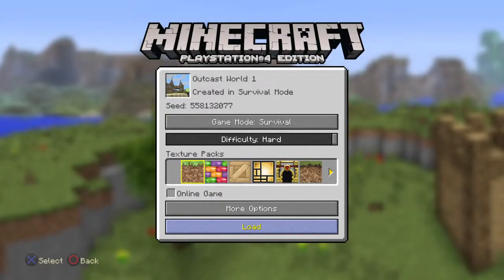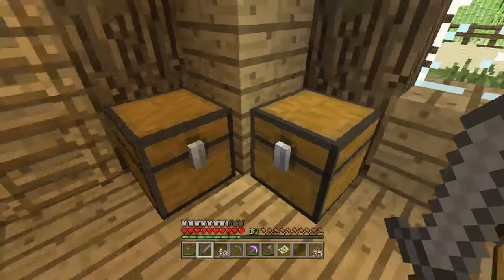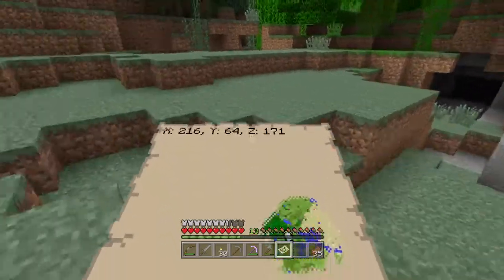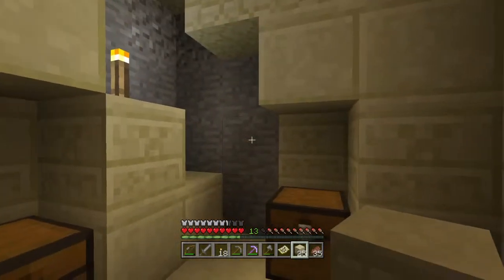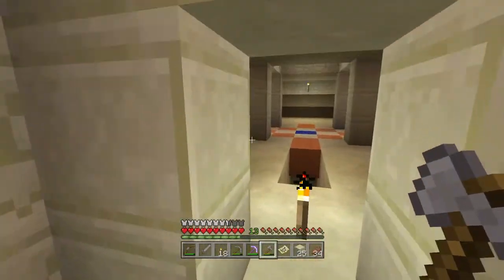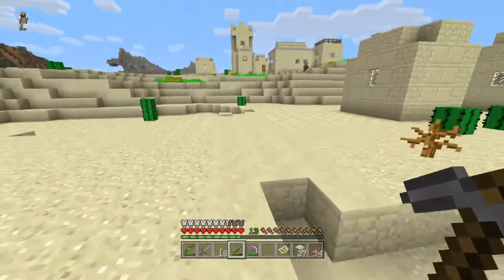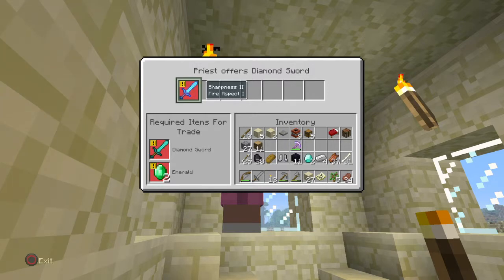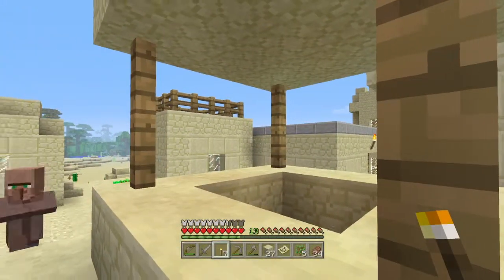OutcastPS4 Plays Minecraft Episode #55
OutcastPS4 plays Minecraft.  Today we start and expedition to the West.  Come along and see what we find!